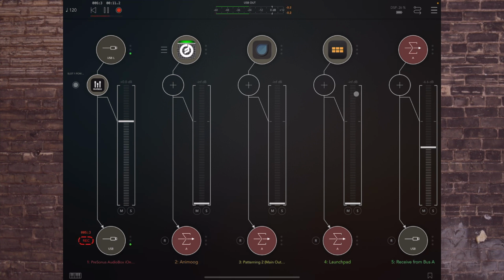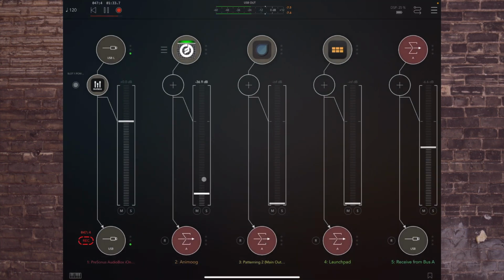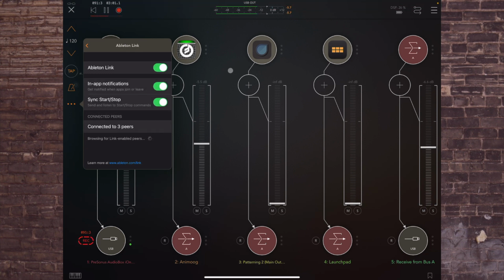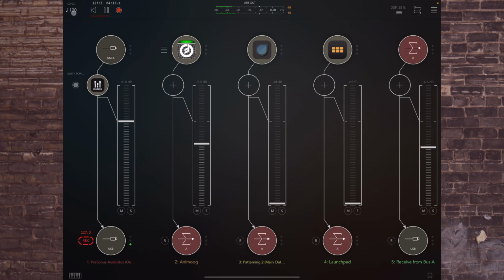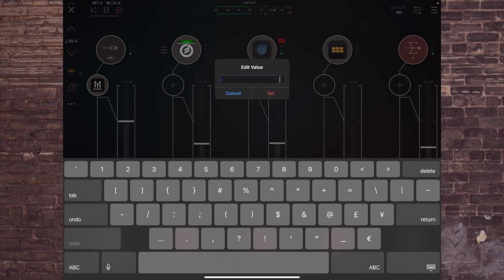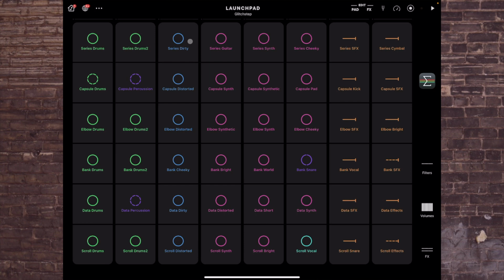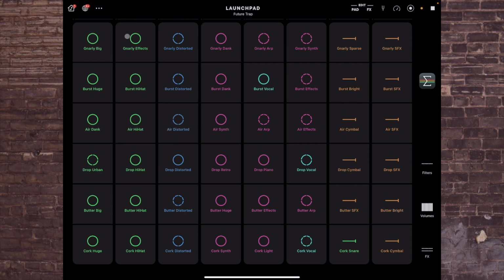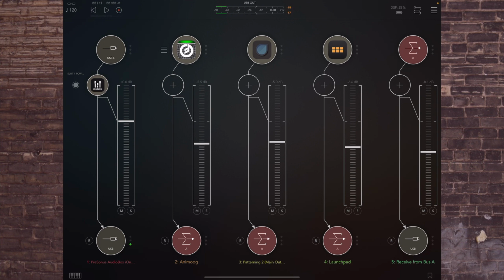AUM QuickTips: Ableton Link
For this edition of AUM QuickTips, I show you how to enable Ableton Link and how it works with other apps to sync up your tempo and MIDI. Enjoy!

To find my latest album "Still...if only for a moment" on Apple Music, Google Play Music, Spotify and more, go